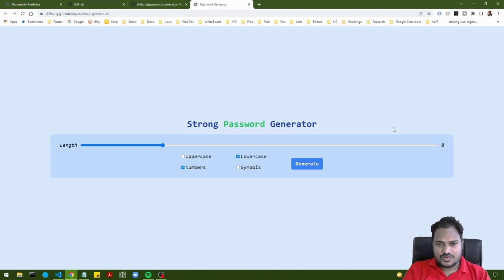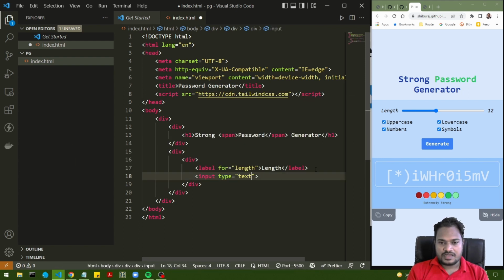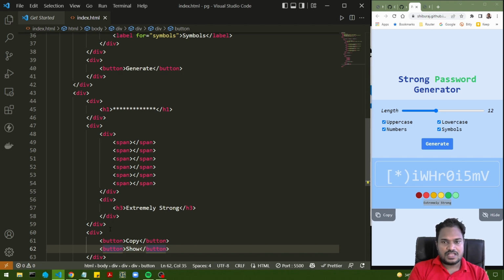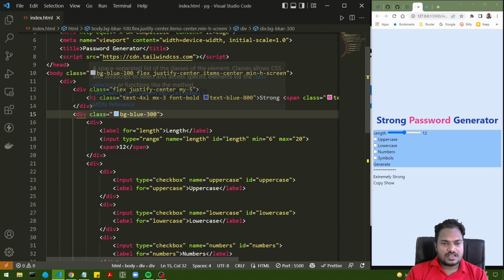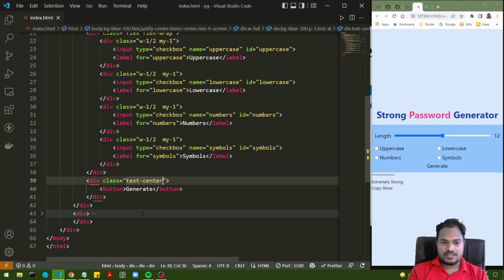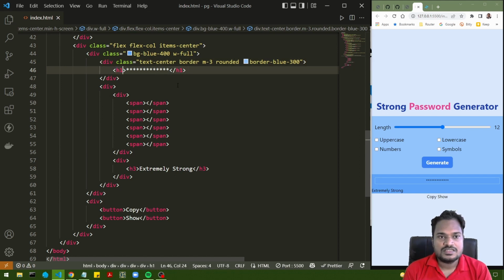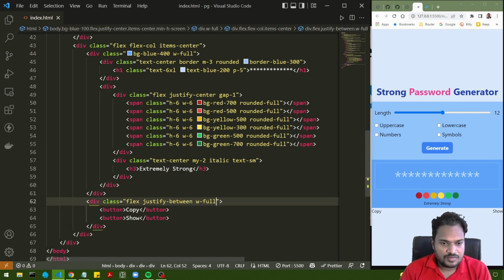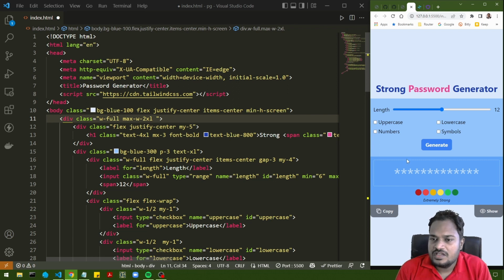Design a Password Generator App using Tailwind CSS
This is a three part video where in this video we design the UI of the Password Generator App using Tailwind CSS Framework and in the next two videos we will implement it using VueJS and ReactJS.